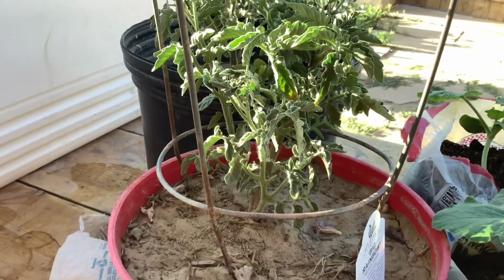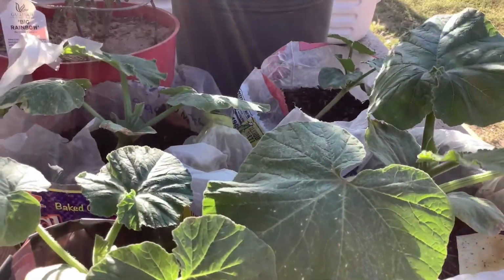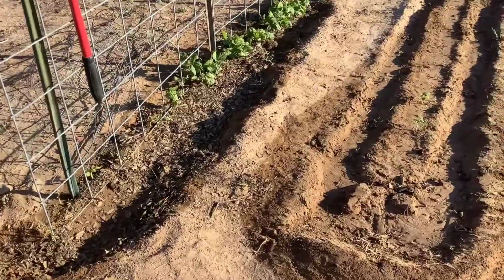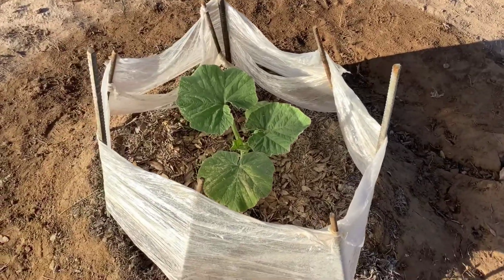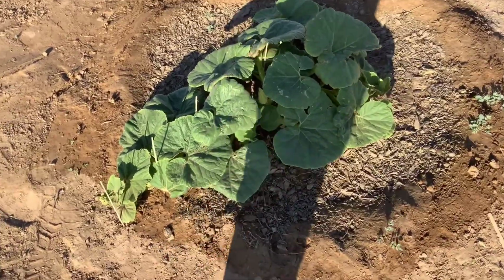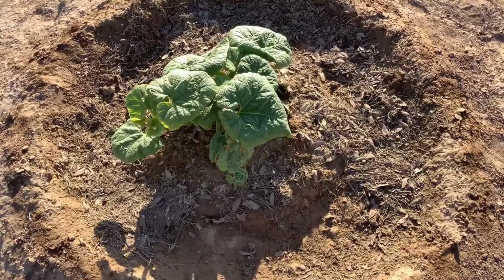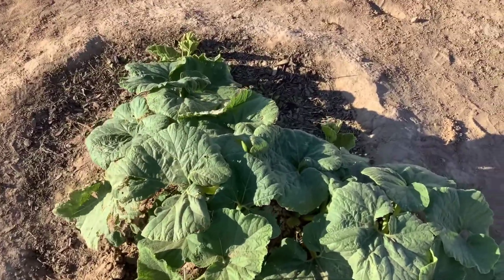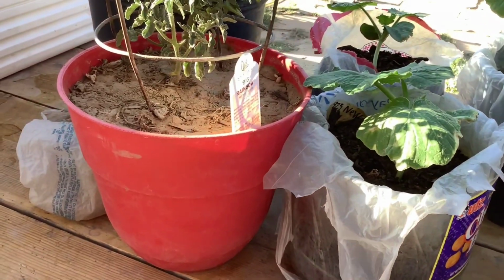An update, plus a few problems that I have had growing my garden this year.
I have had quite a few problems growing my garden this year. So I wanted to give you somewhat of an idea of things to avoid when you grow a garden.